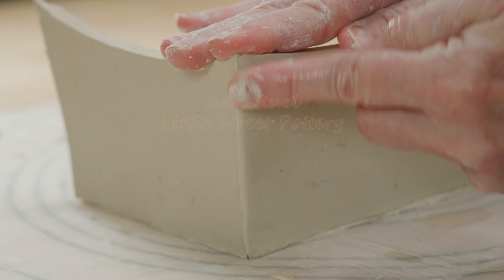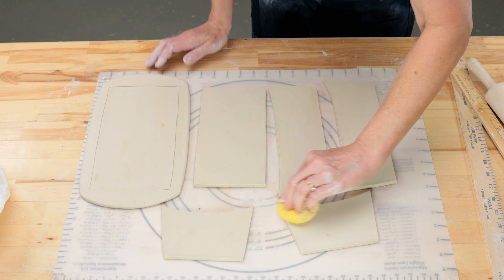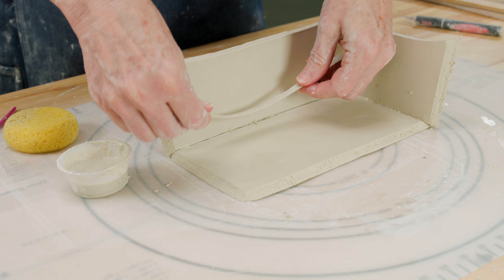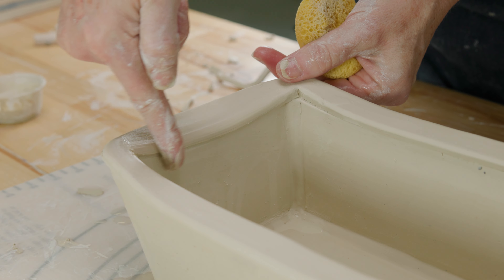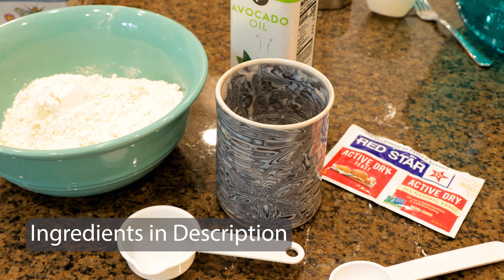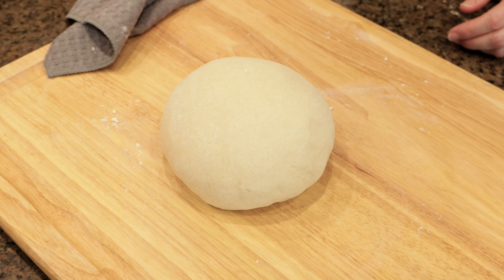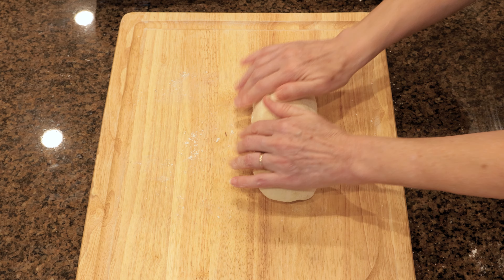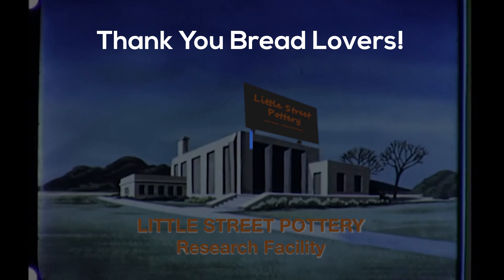EASY TO MAKE Bread Pan with FREE TEMPLATES AND EASY BREAD RECIPE!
A first for Little Street Pottery! Ann will show you how to make this great bread pan (with FREE TEMPLATES) AND Jim shares his EASY TO MAKE BREAD recipe! Not only can you be creative but your tummy will be full with deliciousness. Folks, you can't do better than this for free! (Yes, I know we spelled 'recipe' wrong on the title page...blame it on phonics)

INGREDIENTS:
3.5 Cups Bread Flour
1.5 Cups Water (warm)
1 Tablespoon Instant Yeast
1.5 Teaspoons Salt
1 Tablespoon Oil (I like avocado)
400F for 25-40 minutes

All of our music is LEGALLY LICENSED!